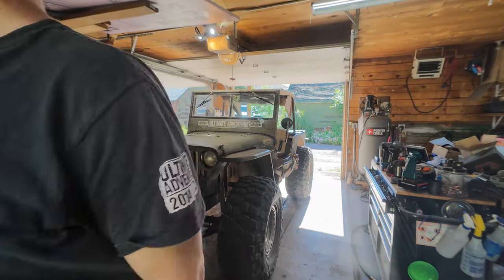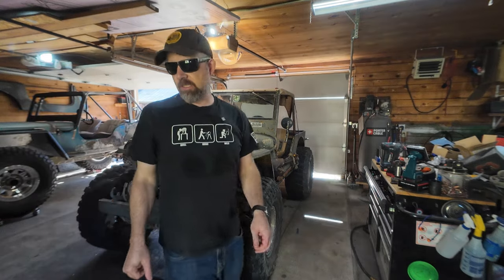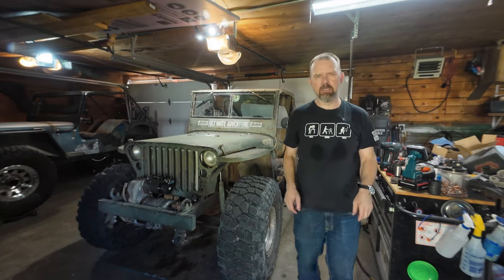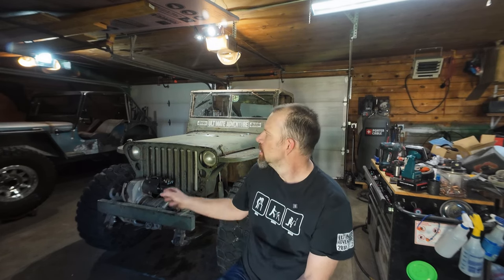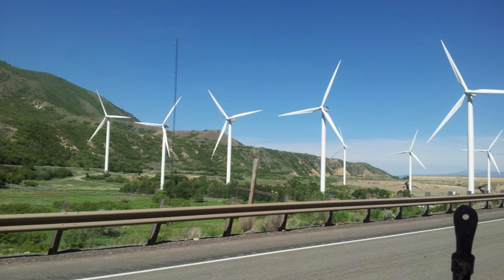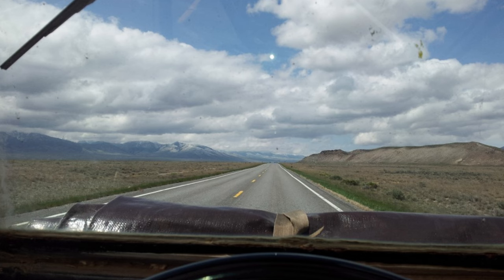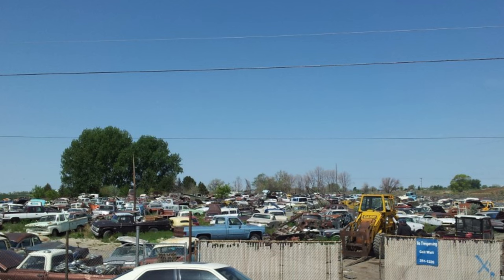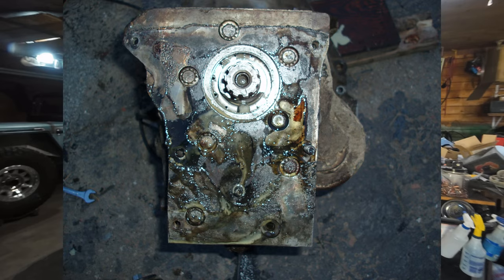Brennan's Garage: August 2024 Update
Just a bit about what is going to be happening in the next few months in the garage!